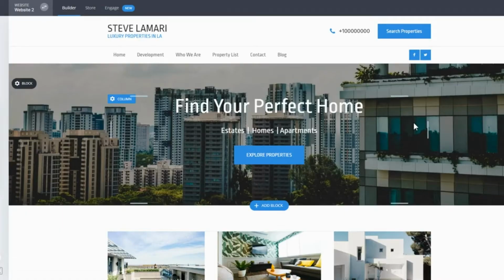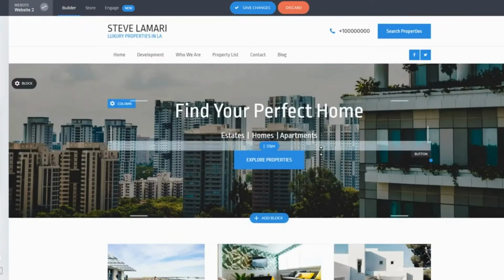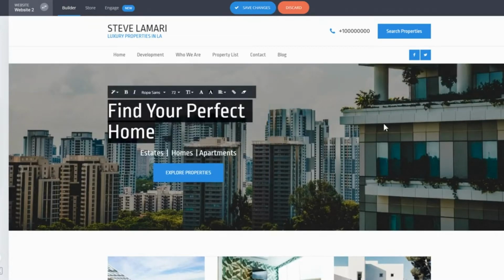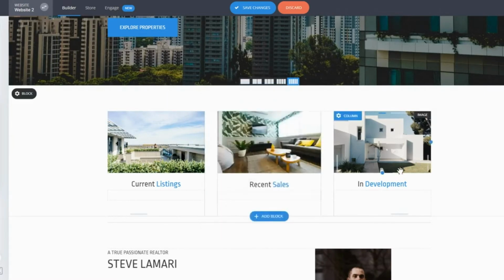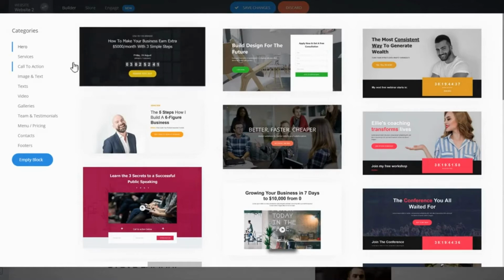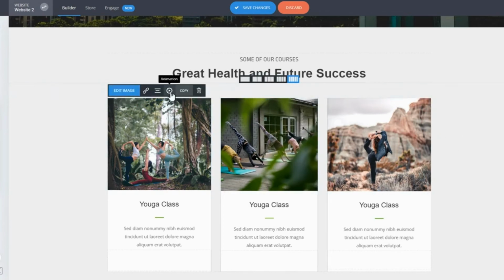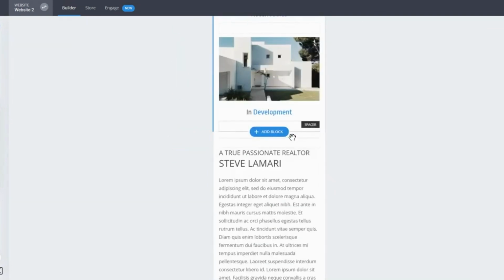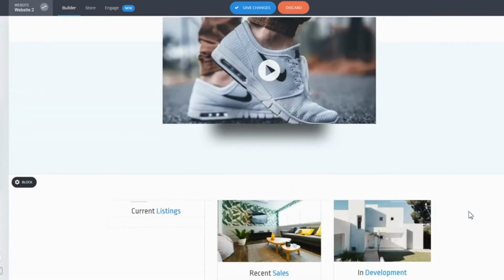Drag and Drop - Editing Your Pages On Webqit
Editing website pages on Webqit is easy and quick. To learn more on how to use Webqit to build your website, blog, ecommerce or other kind of websites, go